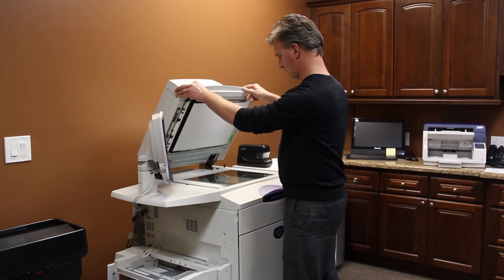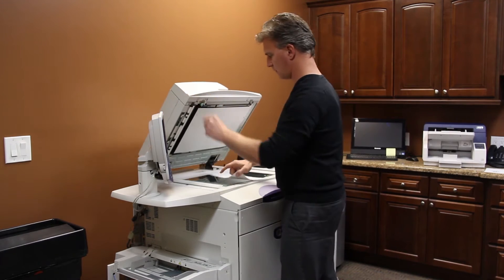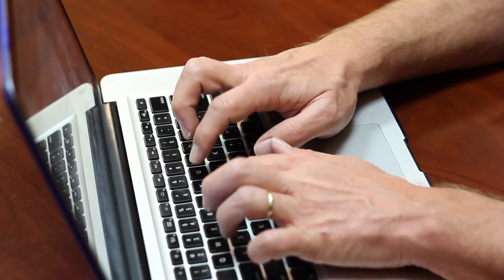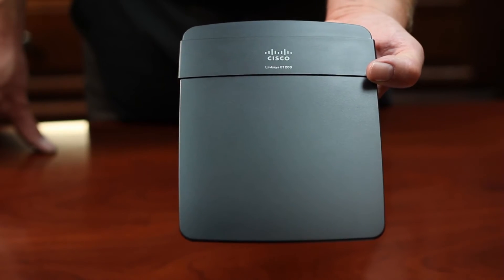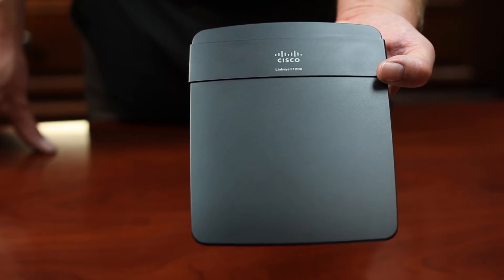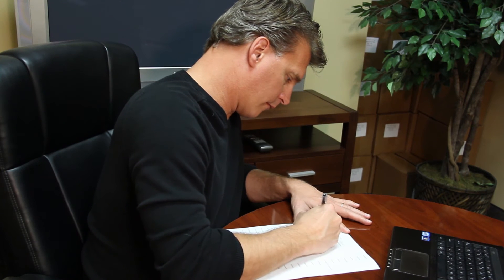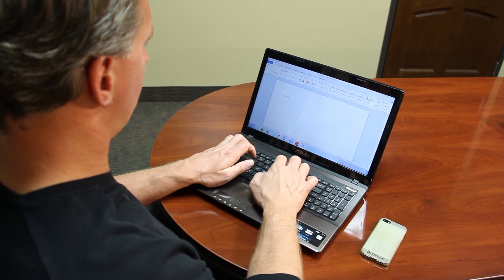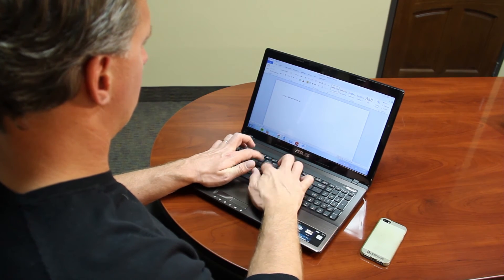Setting Up Two Hard-Wired Internet Connections in a Home : Computers & Tech Tips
Setting up two hard-wired Internet connections is a great way to create a backup connection for your home. Find out about setting up two hard-wired Internet connections with help from the founder and CEO of TelecomQuotes.com in this free video clip.

Series Description: Getting online is one thing - knowing how to properly take advantage of all that the Internet has to offer is something else entirely. Learn all about computers and tech tips with help from the founder and CEO of TelecomQuotes.com in this free video series.